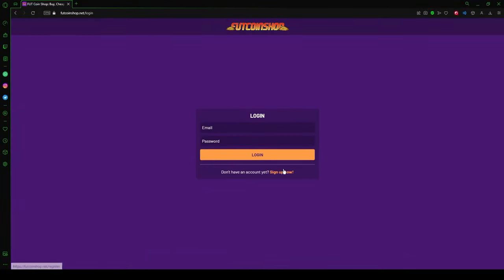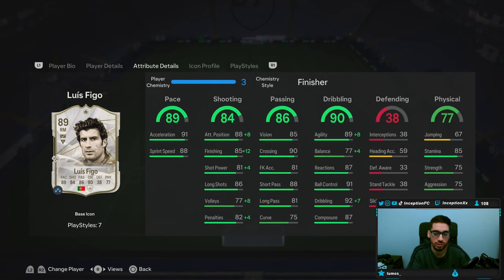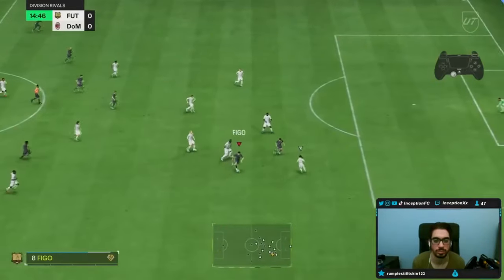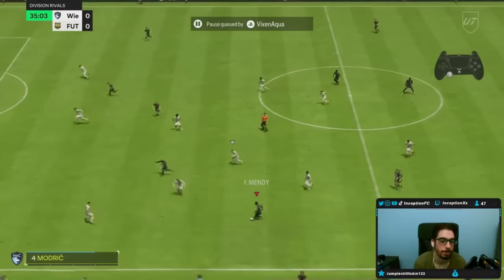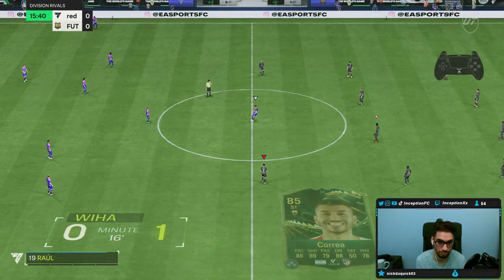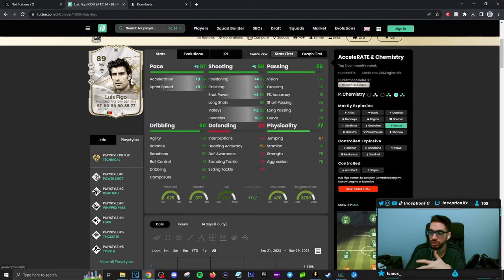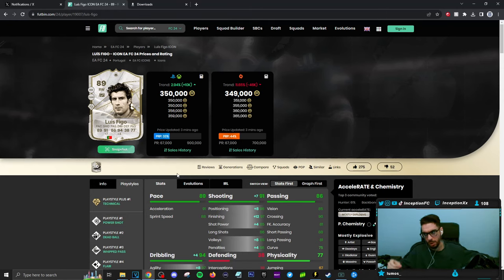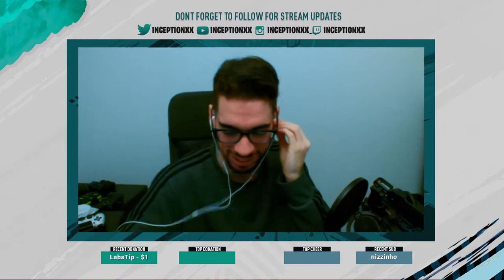89 ICON FIGO PLAYER REVIEW! EAFC 24 ULTIMATE TEAM